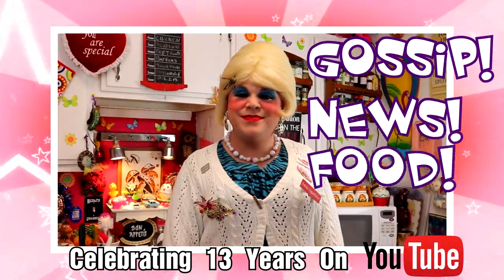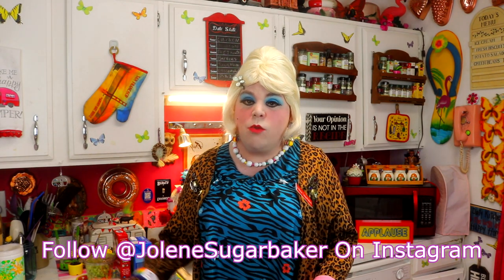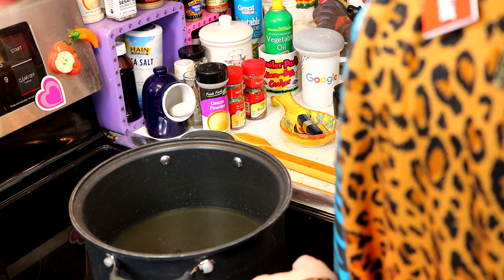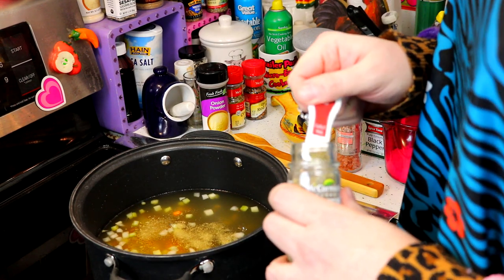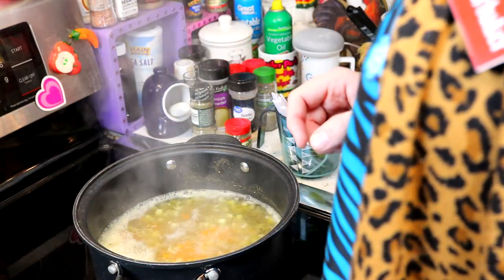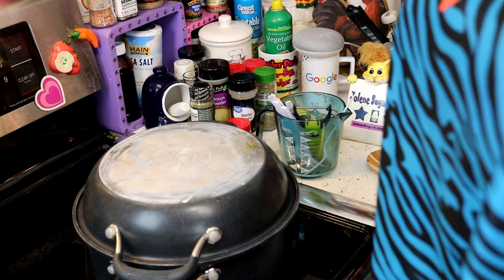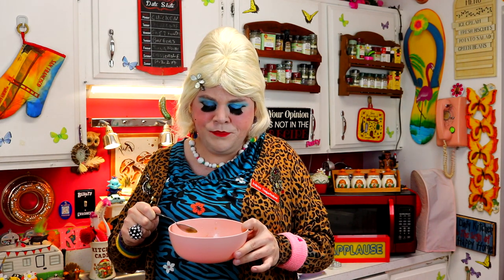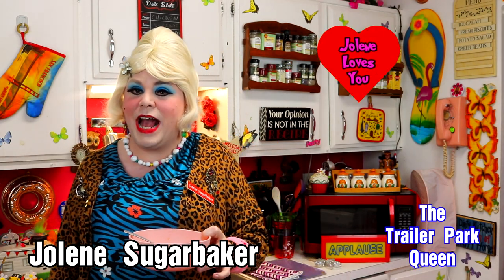Easy Chicken Soup : Trailer Park Cooking Show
Easy Chicken Soup : The Trailer Park Cooking Show Make an easy Chicken and Rice Soup from things in your cabinet!

Join Jolene Sugarbaker The Trailer Park Queen inside The Trailer Park Test Kitchen as she shows you how to make an easy chicken soup using canned chicken.

In today's episode, Jolene uses canned chicken, prepared chicken broth and a few other ingredients that can be modified to your own taste!

What will you add?

Today, Jolene adds Celery, Carrots and Onions,

Jolene uses instant rice, but you could also use a smaller noodle.

This easy soup is perfect to fix when you're feeling under the weather.

Make it today, and if you do : Send pictures!

Love,Chef Jolene SugarbakerThe Trailer Park Queen